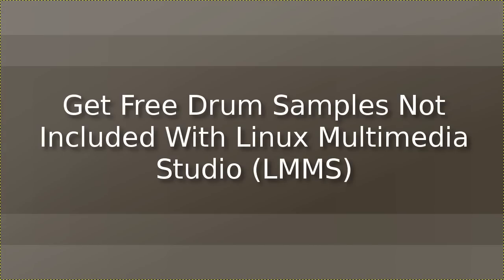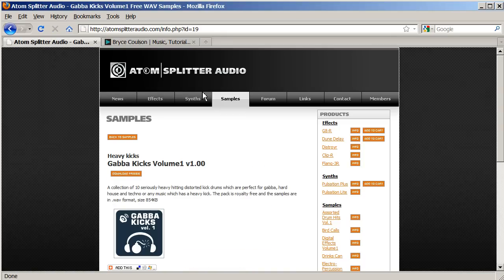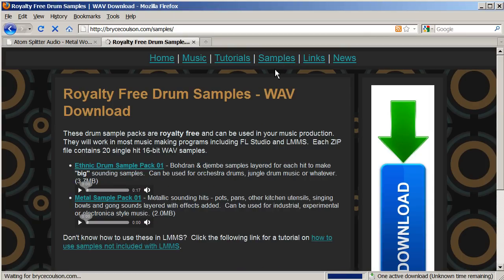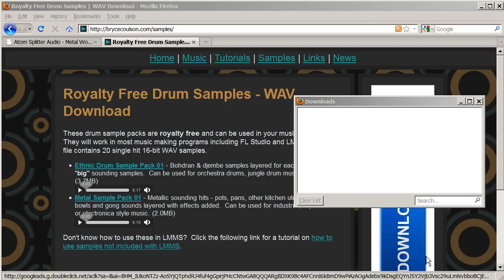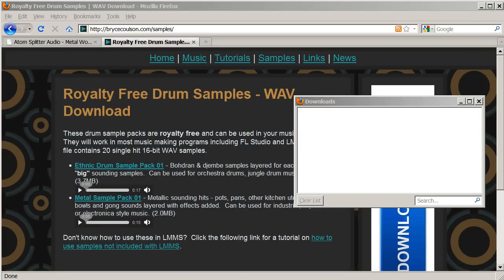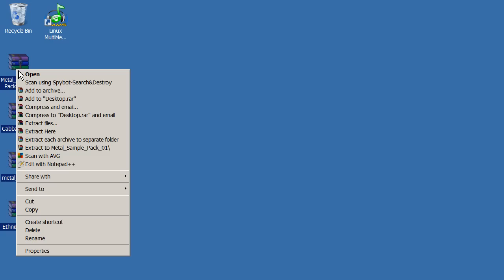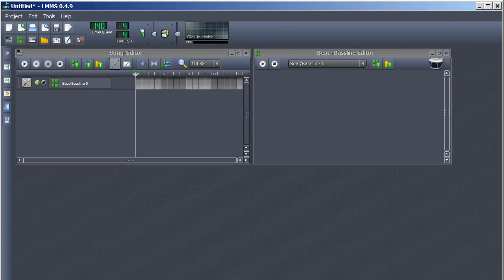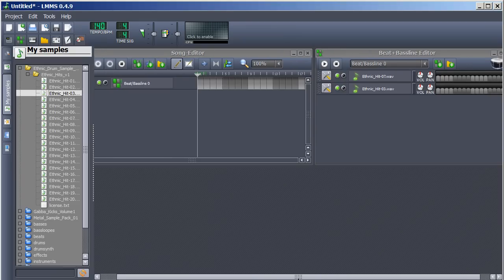LMMS Tutorial | Getting Drum Samples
LMMS tutorial on where to get drum samples and how to add them.
LMMS is a free alternative to FL Studio available for both Linux and Windows.